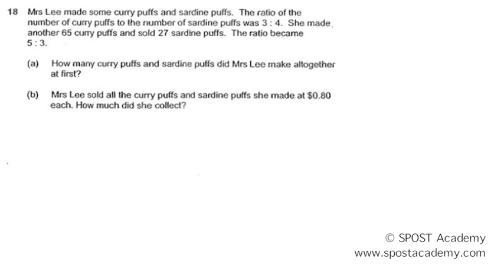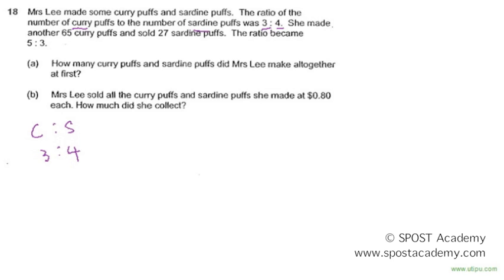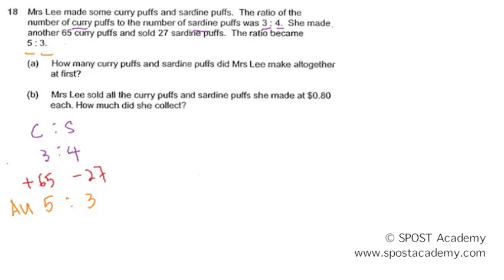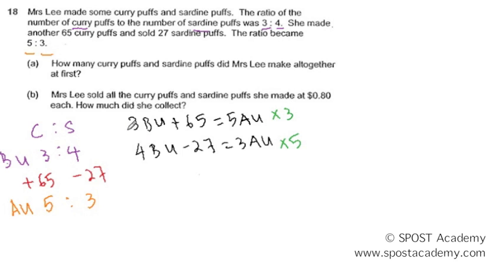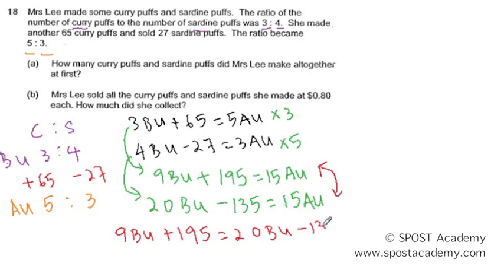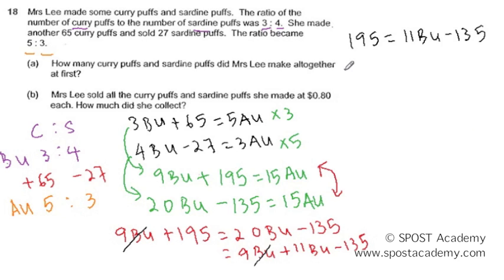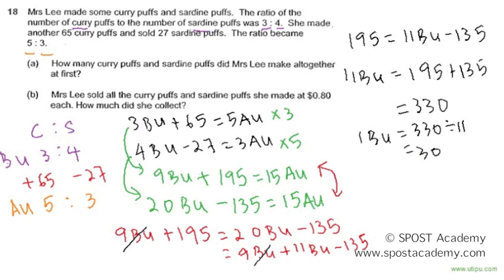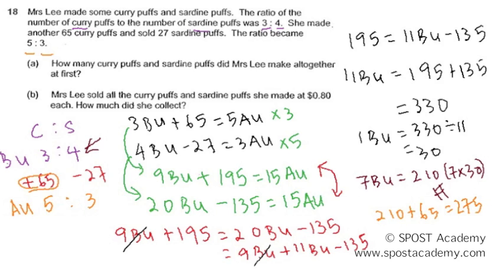2011 P6 Maths Hokkien Prelim Paper 2_Qn 18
2011 P6 Maths Hokkien Prelim Paper 2